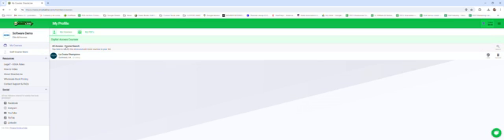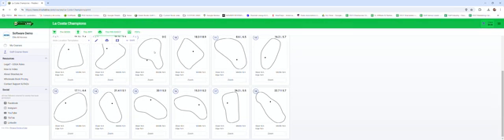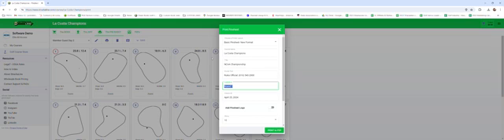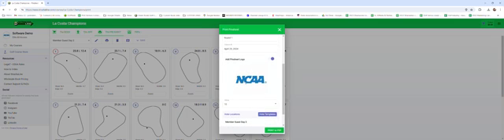Hole Location Sheet Software Demo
April 2024 Updates